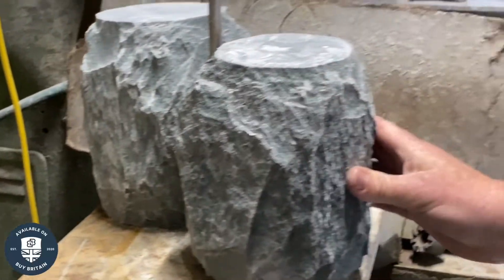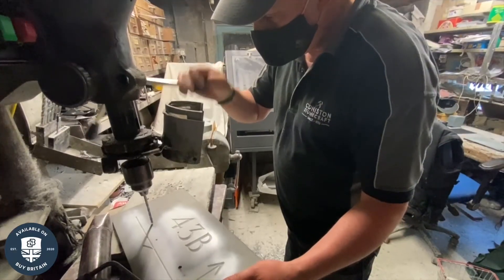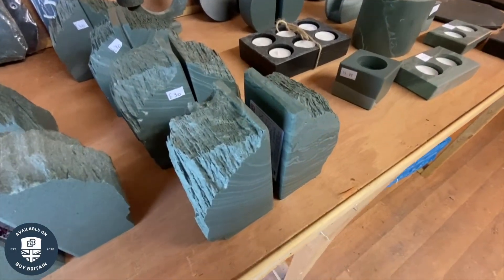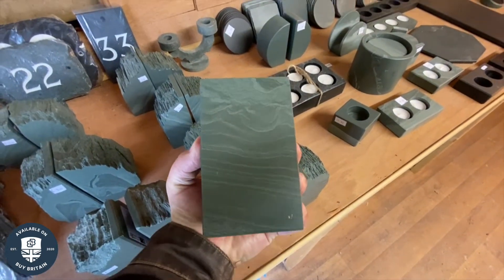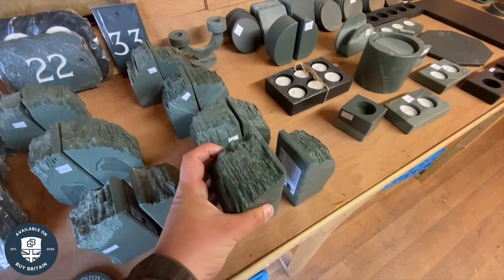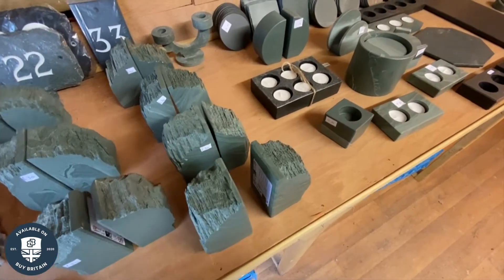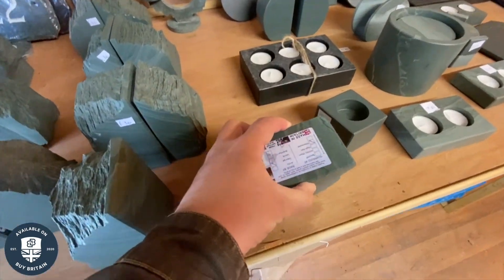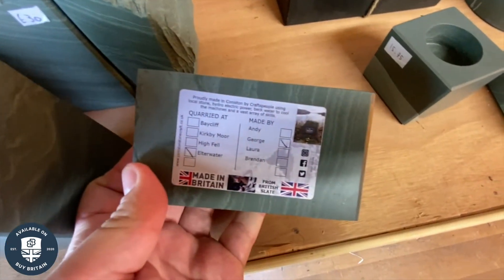Lakeland Slate Bookends - Handmade in the UK by Coniston Stonecraft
In this clip, we're focusing on Rustic British Slate Bookends, which are are available to buy on BuyBritain.com

These rustic slate bookends are made in the Lake District by Coniston Stonecraft. Founded in 1976, Coniston Stonecraft make a range of lakeland slate gifts and products, including clocks, bookends, slate placemats and more.

0:00 Intro to Coniston Stonecraft
0:11 Rustic British-made Slate Bookends